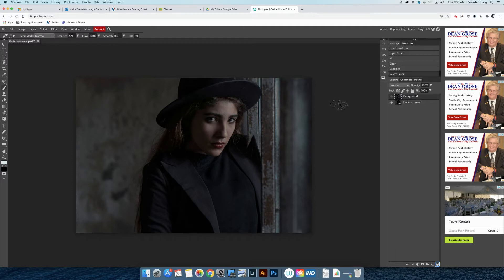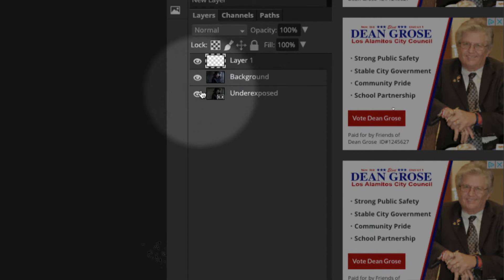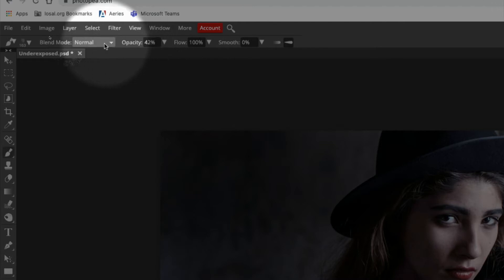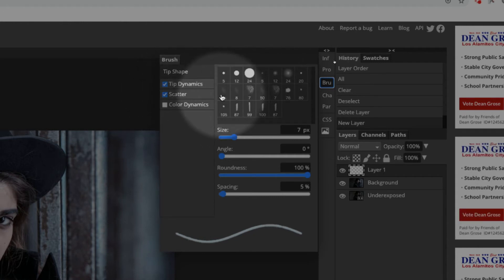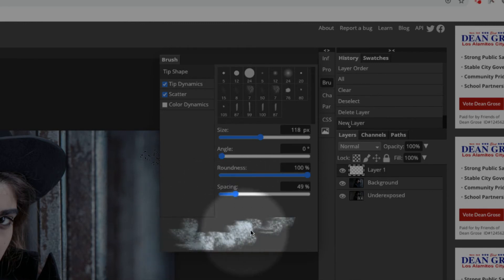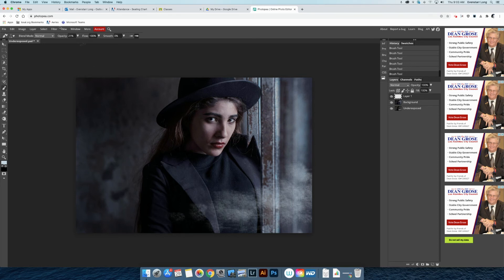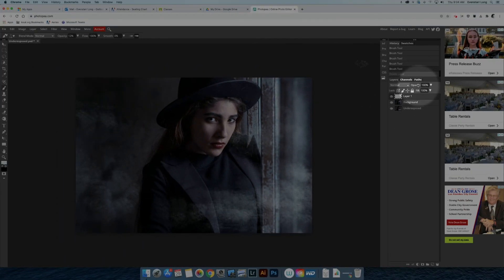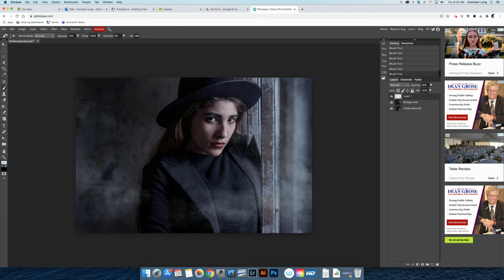Artificial Fog - Photopea Tutorial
A tutorial to show how to edit the properties on your brush tool so that you can paint in fog into your photos